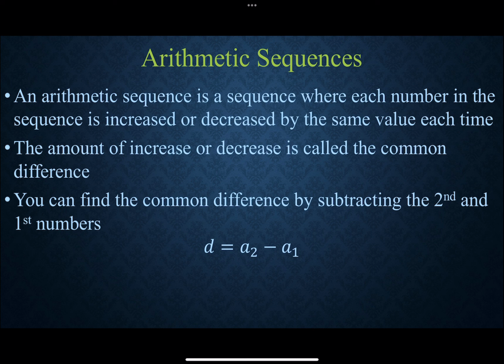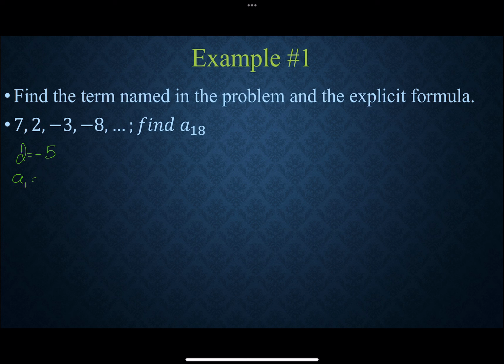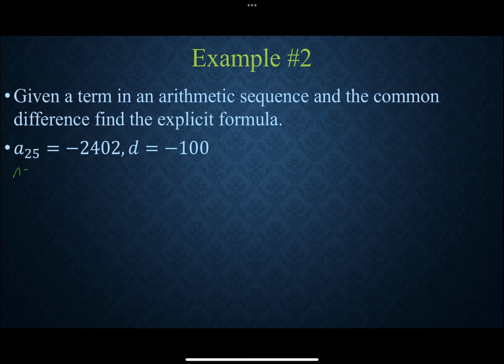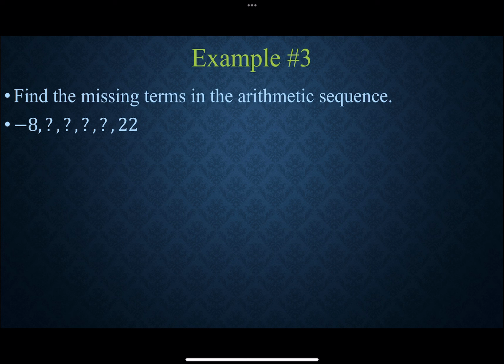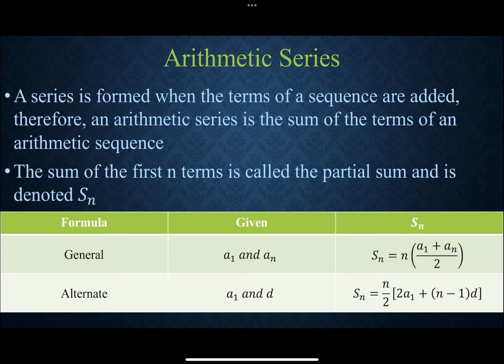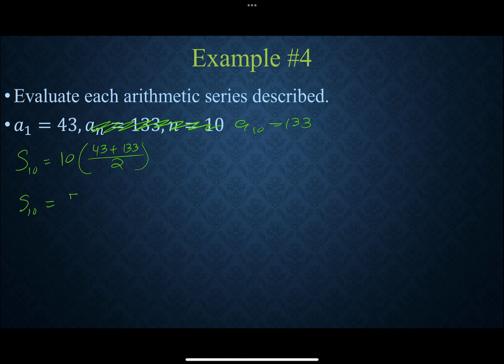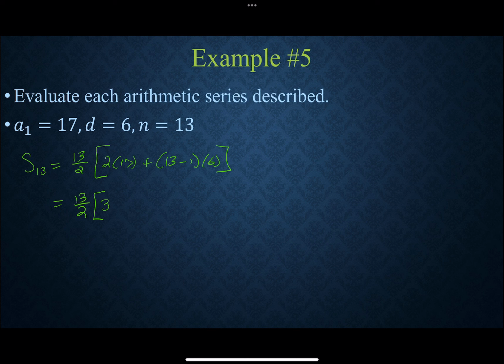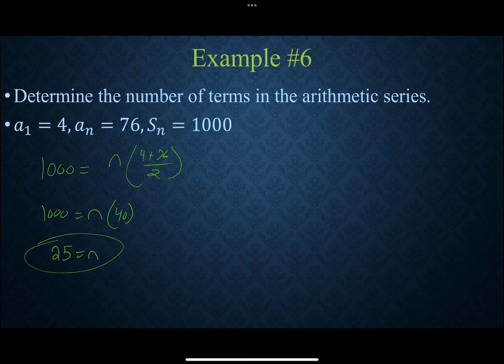11.2-Arithmetic Sequences & Series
This video discusses the concept of Arithmetic Sequences & Series. Information is given for finding explicit formulas of an arithmetic sequence and how that can be used.